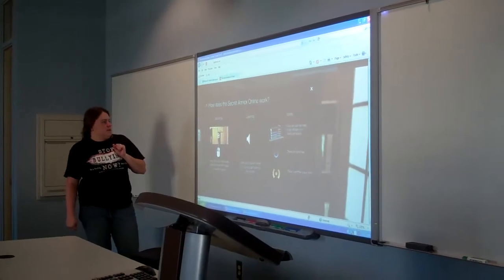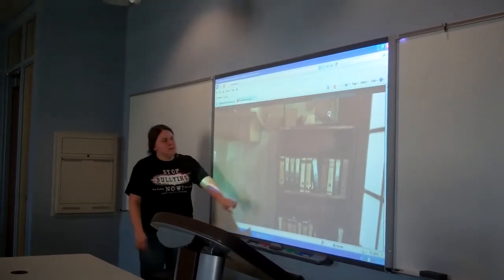VideoVL.MP4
Teaching a mini-lesson on Anne Frank and research.